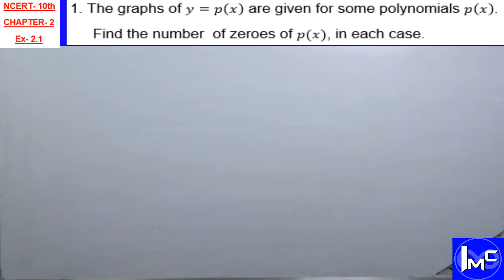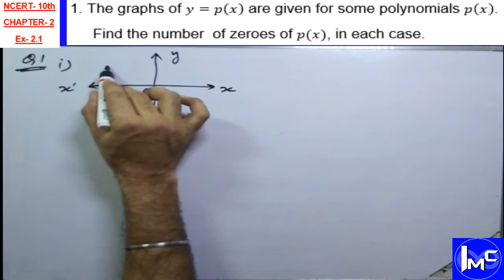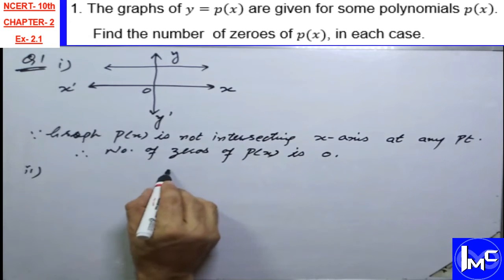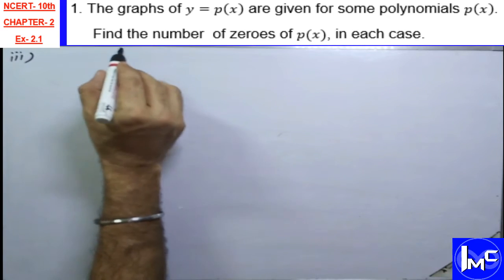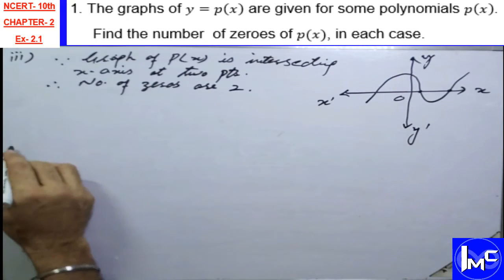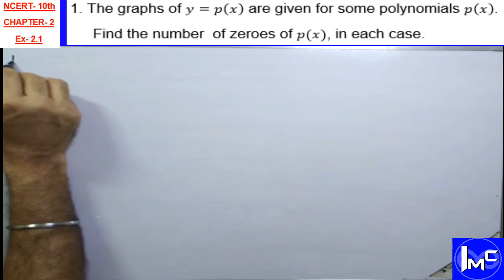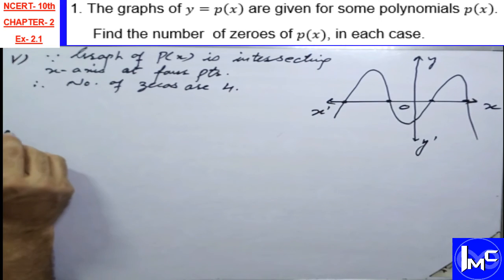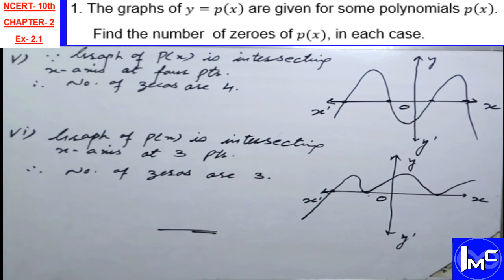NCERT || MATH || Class 10|| Ex- 2.1 || Q- 1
Finding no. of zeros of a Polynomial using graphs.
INTRODUCTION : Polynomials and their Classification